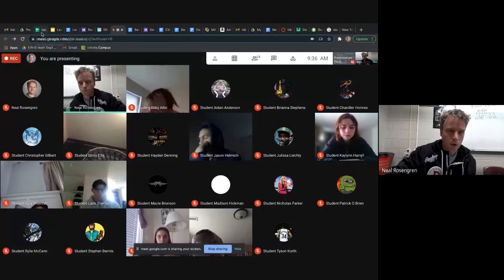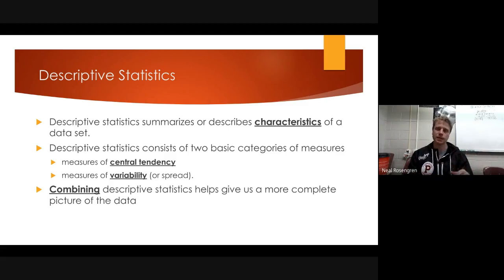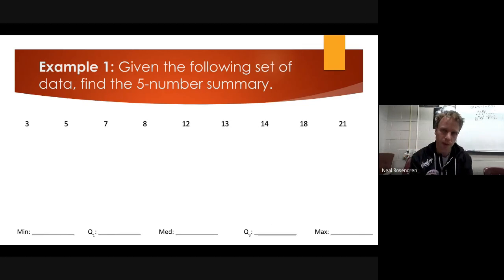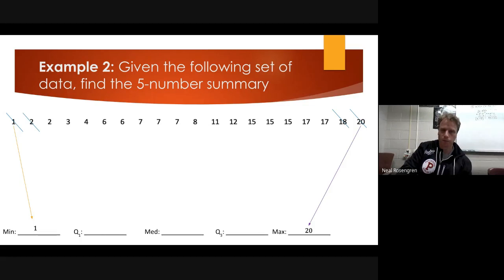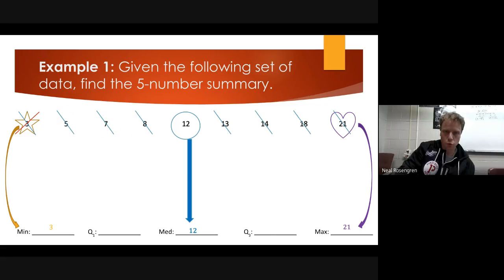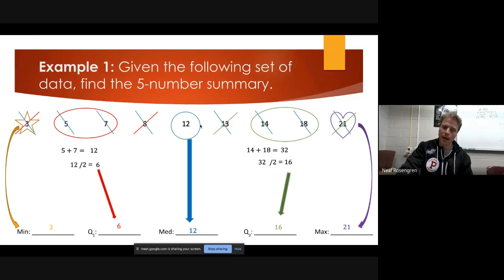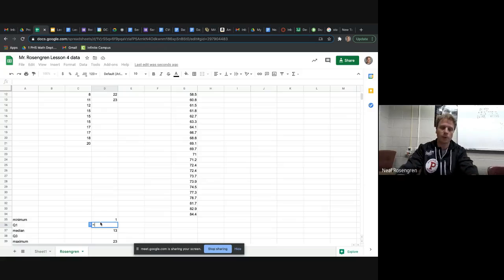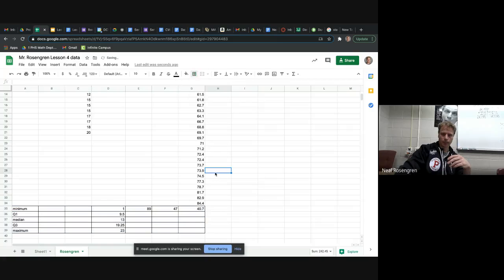January 14, 2021 - Prob Stat - Unit 1 - Lesson 4 - Five Number Summary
Unit 1
Lesson 4 - Five Number Summary